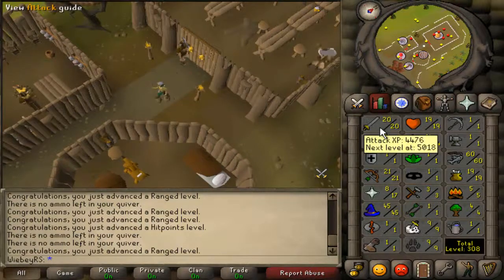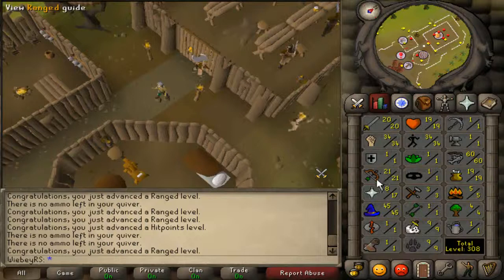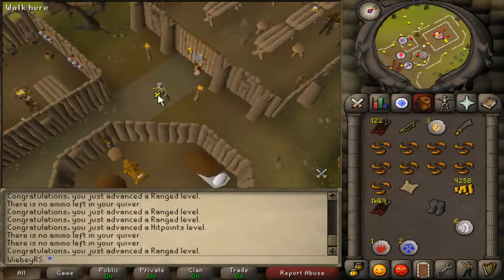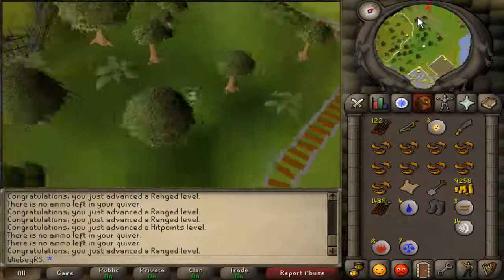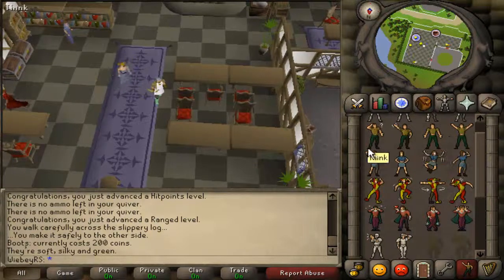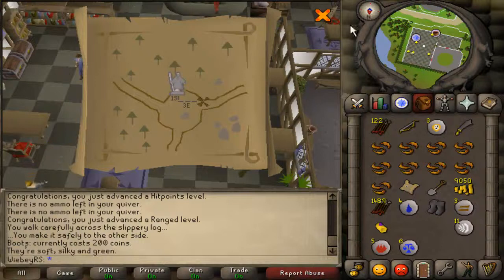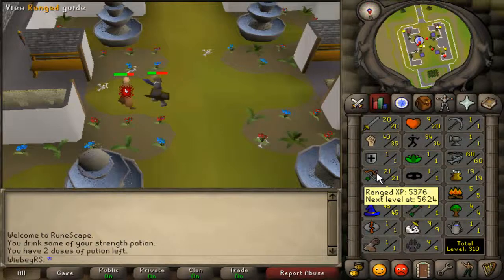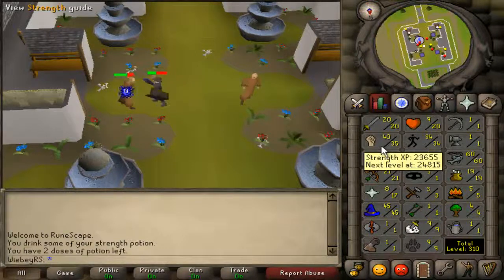Runescape 2007 | Fear the Pure #3 | Clues n Monks